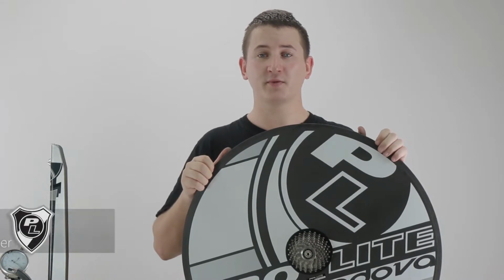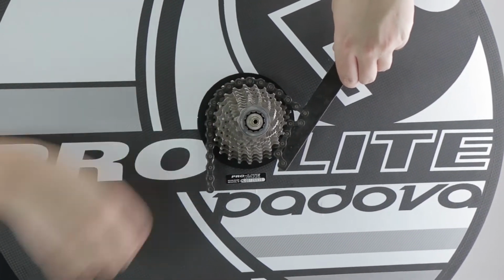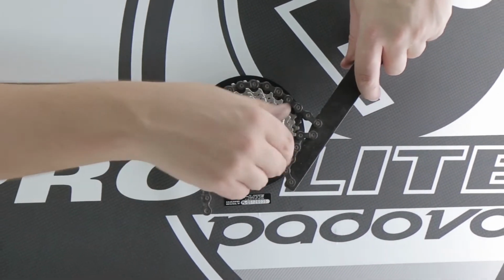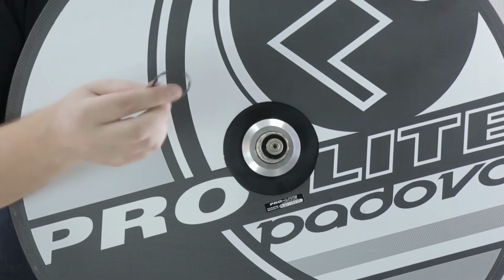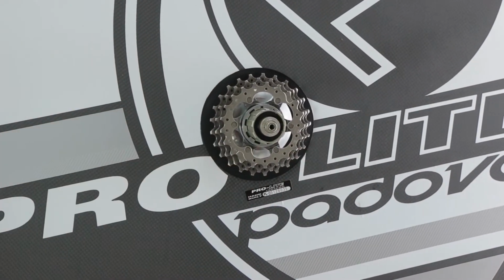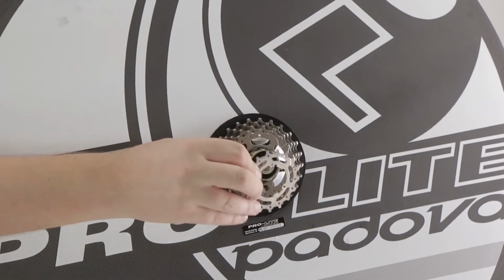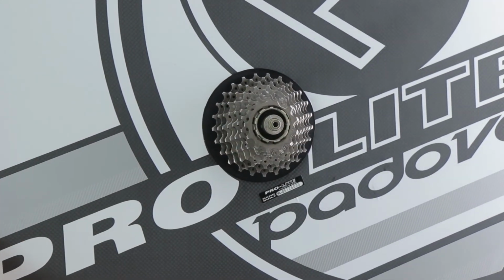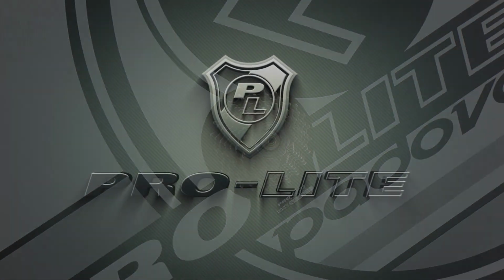How to change a cassette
A short tutorial on how to remove and replace a cassette. The video is relevant to any wheel with any speed Shimano, SRAM or Campagnolo type cassette.

When removing a cassette that has been ridden for a while, the cassette may have chewed into the freebody. This is normal wear and tear, especially common for superlight wheels and race wheels which use alloy free bodies to keep the weight down. A rubber hammer may assist removal of a stubborn cassette.

Wheels used in the video include the Pro-Lite Pulse Disc wheel (aka Padova) and the Bracciano. More information on these wheels can be found